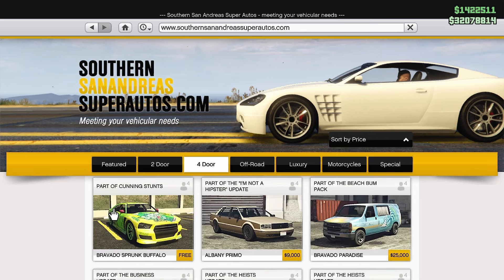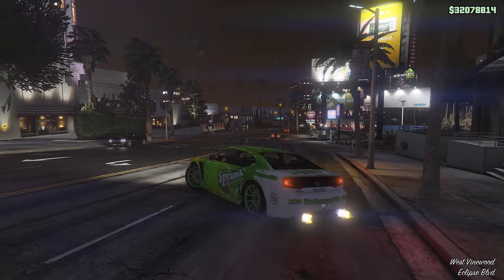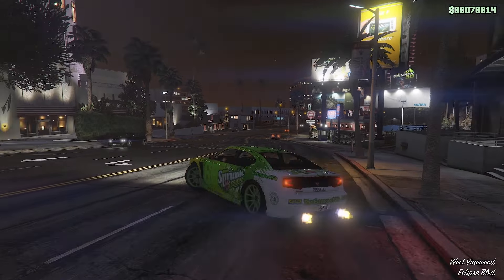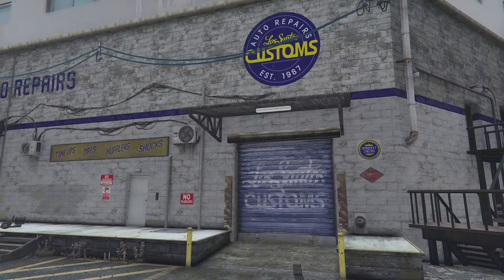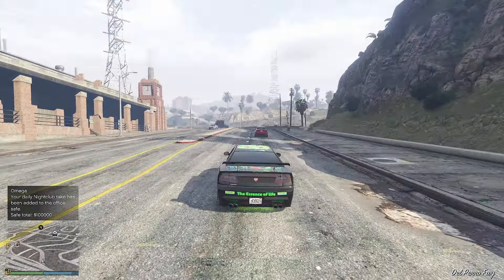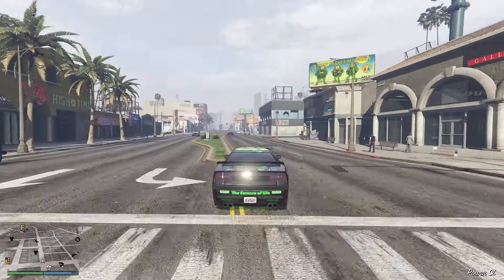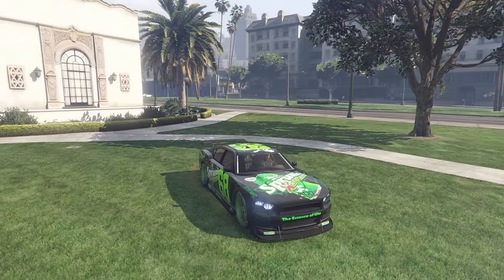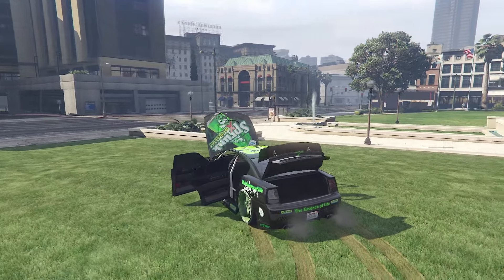Is The Bravado Sprunk Buffalo Any Good | GTA Online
Is The Bravado Sprunk Buffalo Worth Having or is it any good GTA 5 Online a bit of cash spent on this car makes a hyge difference watch to find out more and what car to stay away from because it's a total waste of money